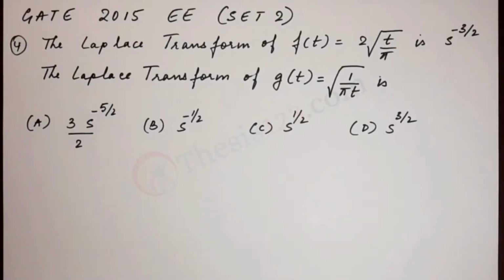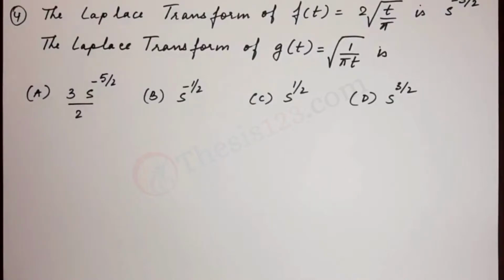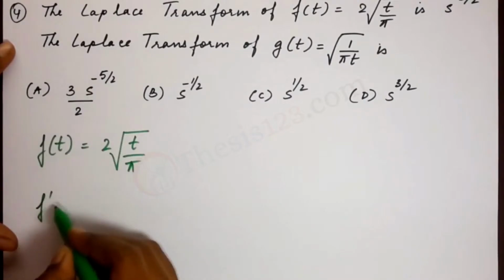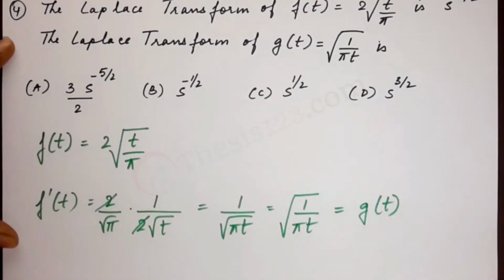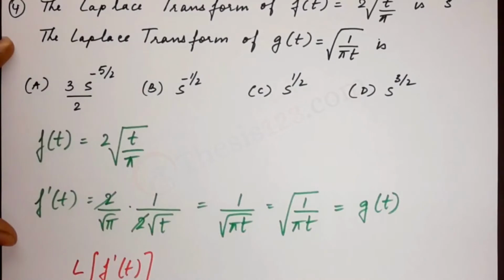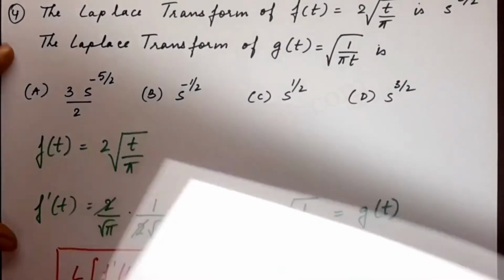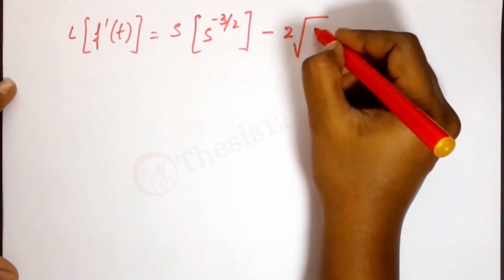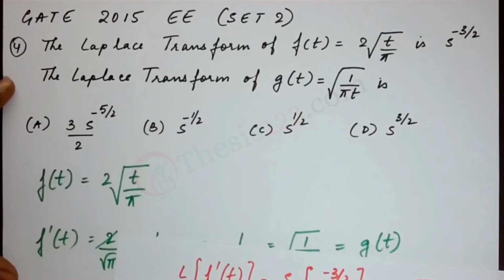GATE PAPER 2015 EE (SET 2) - Q4